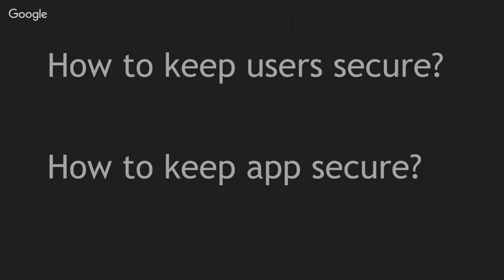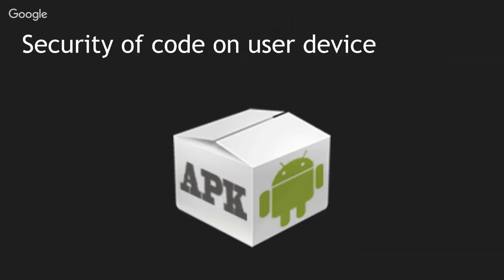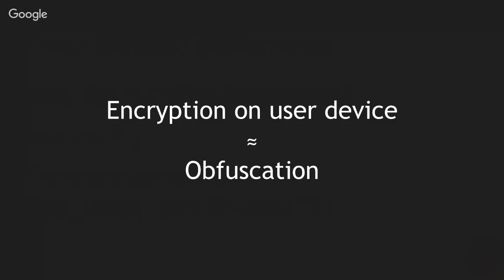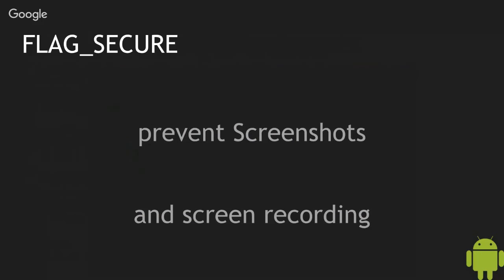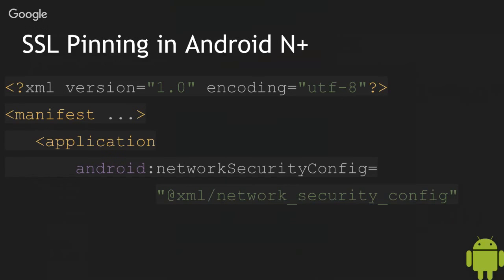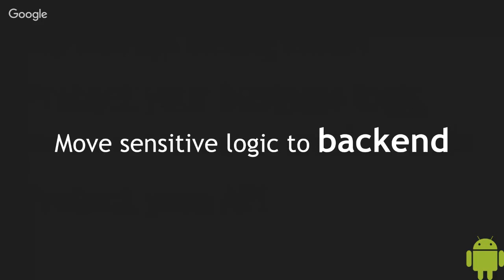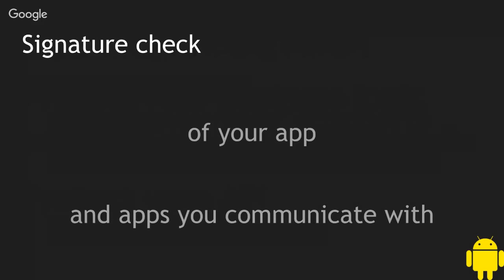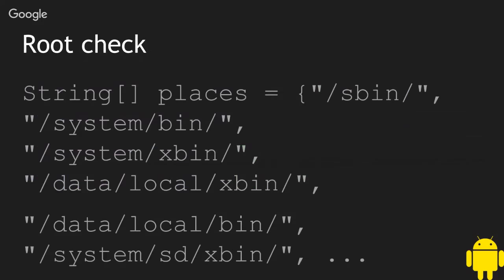BADG: Android security basics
In this talk you will get some tips how to secure your Android application. I will focus on aspect of protecting the user data and securing application business logic. By Krzysztof Kocel